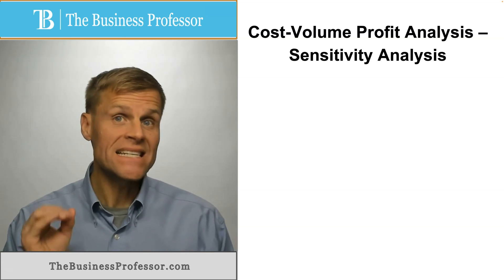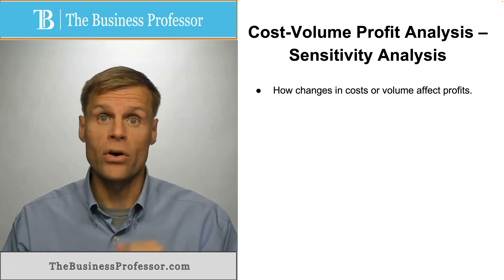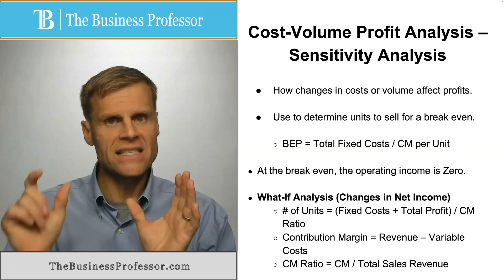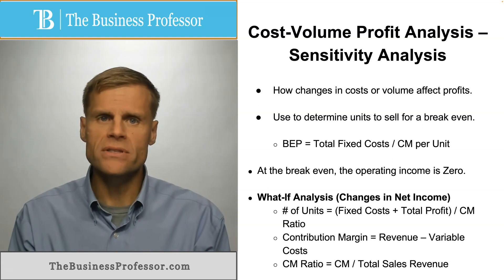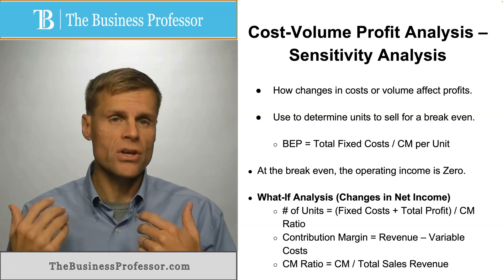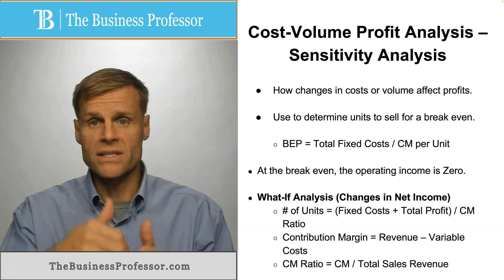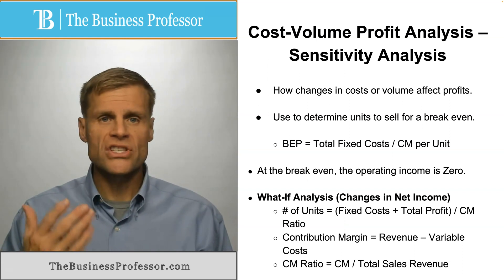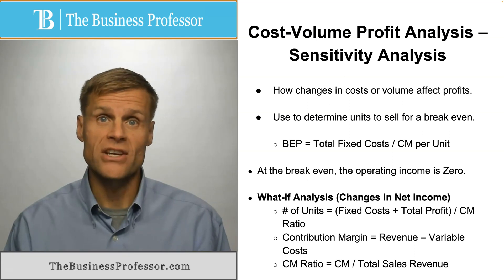Cost Volume Profit Analysis - Sensitivity Analysis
What is a Sensitivity Analysis in a Cost Volume Profit Analysis?